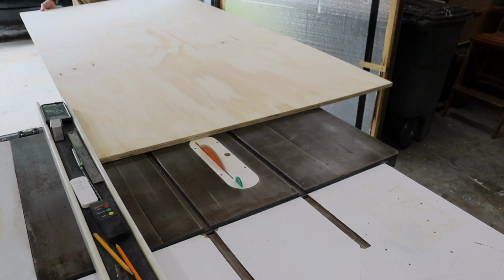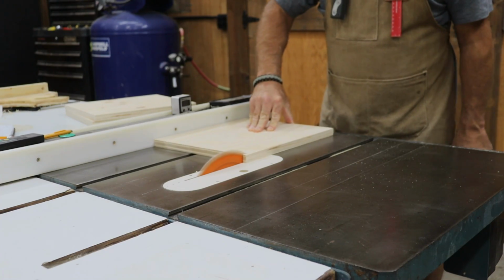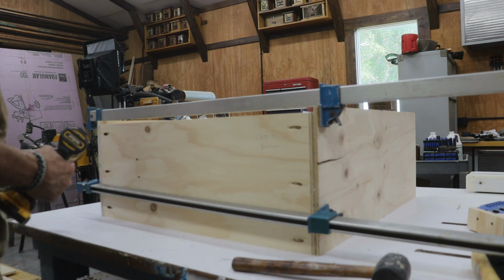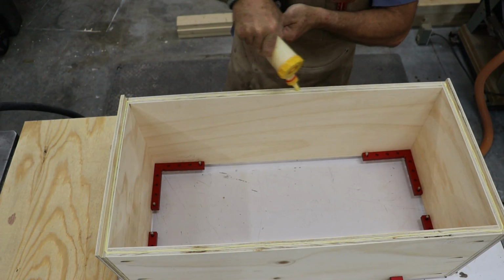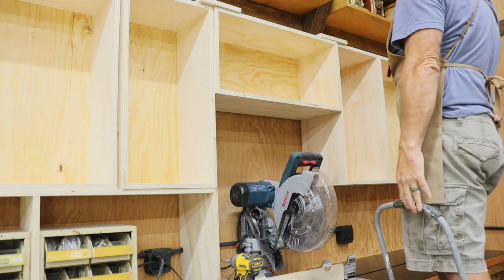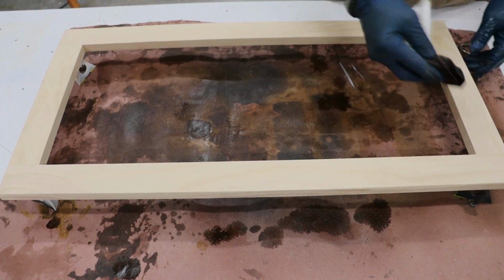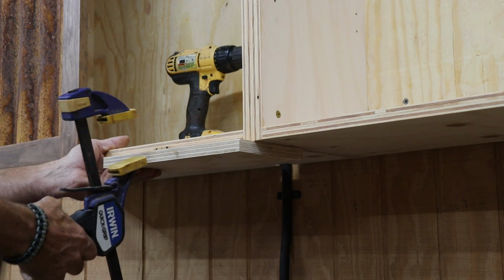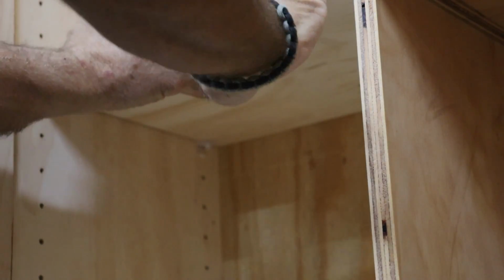How to Build Rustic Wall Cabinets - The End Grain Workshop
Welcome to my DIY woodworking channel! In this video, I'll guide you through the step-by-step process of building your own rustic wall cabinets. Whether you’re looking to add a touch of farmhouse charm to your kitchen, living room, or workshop, these cabinets are the perfect project for you.

Happy building!

Tools/Equipment Used:
Corner Clamps
Cabinet Handle Positioning Jig
Liberty Full Overlay Hinges
Liberty 35mm Hinge Installation Kit
Locking Shelf Pins
Kreg Shelf Pin Jig